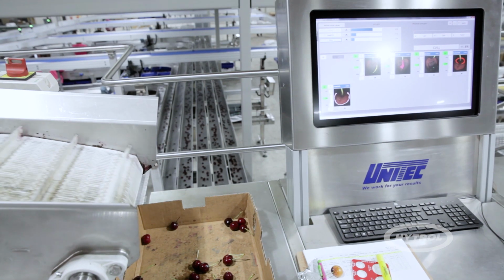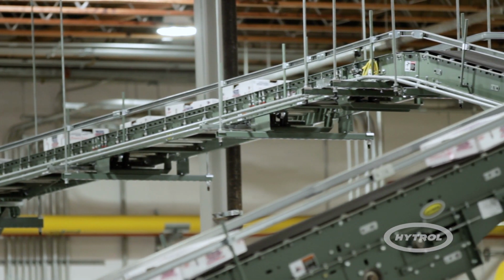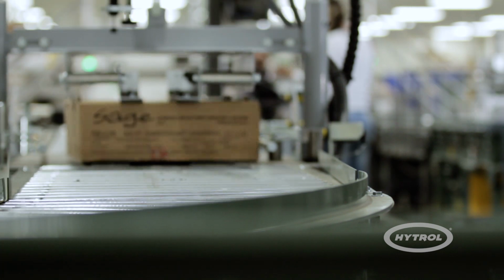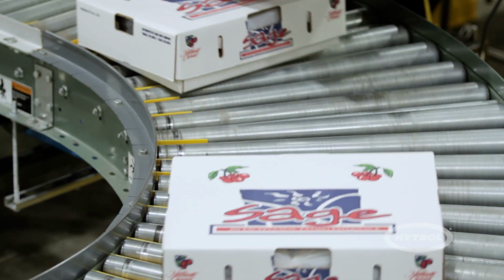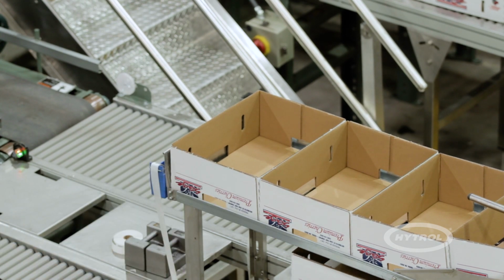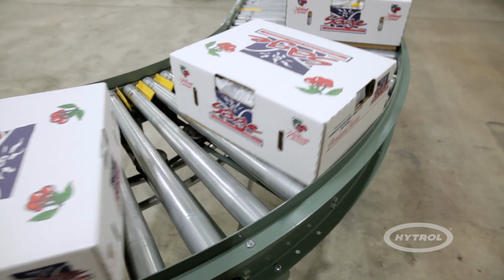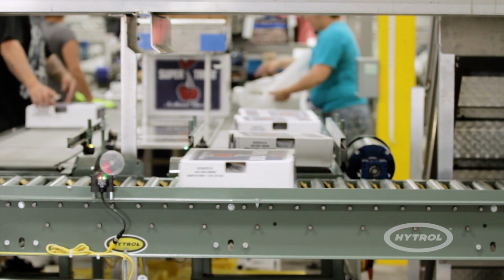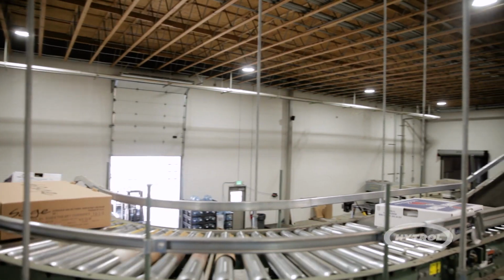Relationship Focus: Pacific Coast Cherry Packers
See how Hytrol and the integration partner collaborated to create an innovative material handling system.